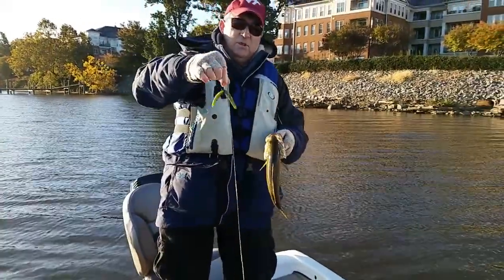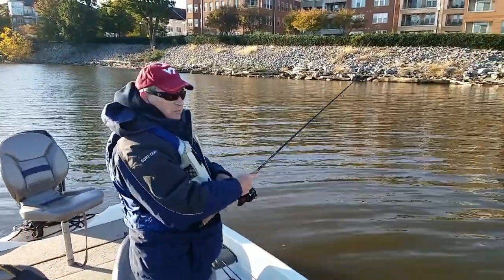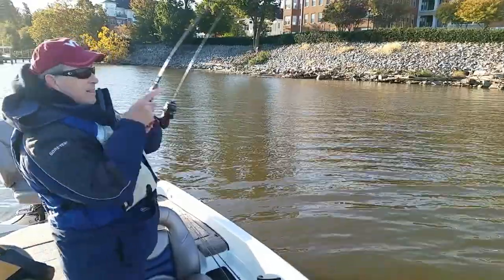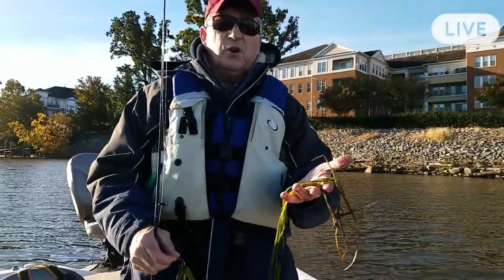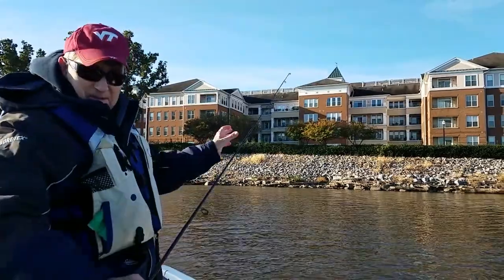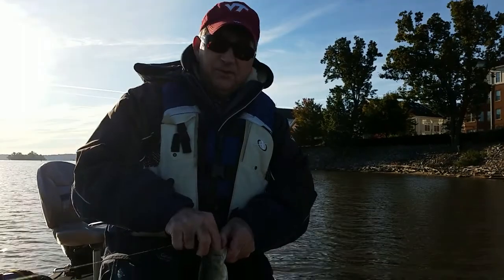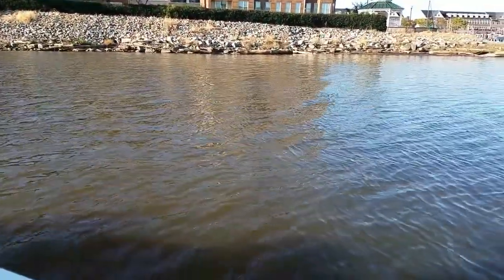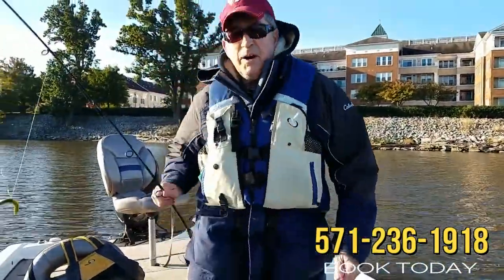Fall Bass Fishing Tips - Grass & Depth Changes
Today Captain Mike discusses some of the basic things he looks for when trying to track down fall cold water bass in adverse conditions. A very cold night and incoming cold front has made the fish very lethargic. Slower than slow finesse bass fishing techniques will prevail in these conditions.
*Good quality vegetation with as little 'die-off' as possible.
*Water with a defined break between 4ft and 6ft with access to deeper water near by.
*wacky unweighted Gary Yamamoto Senko